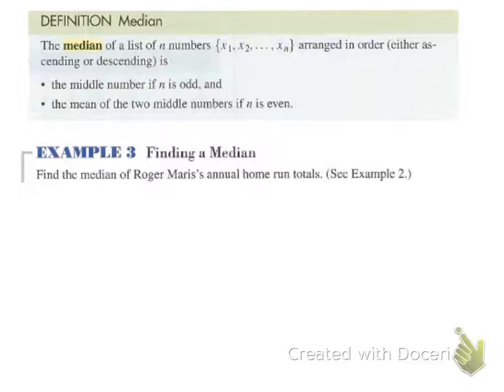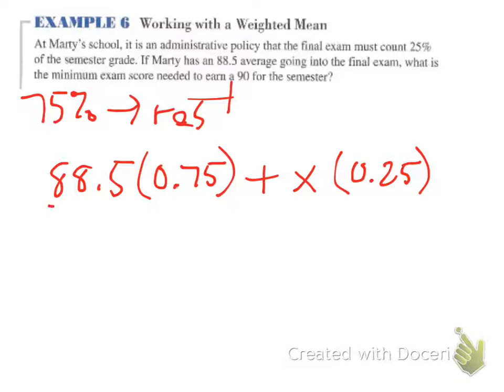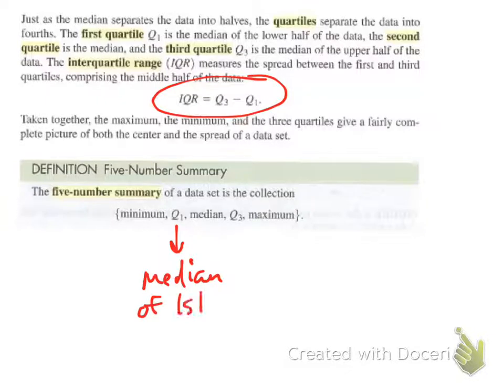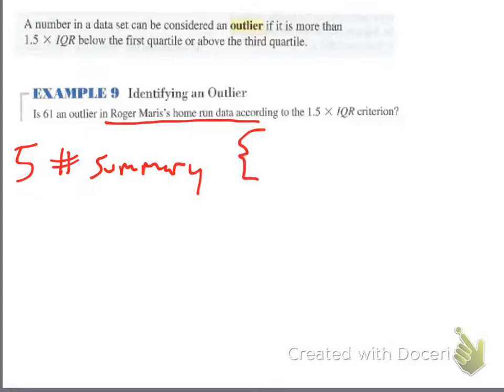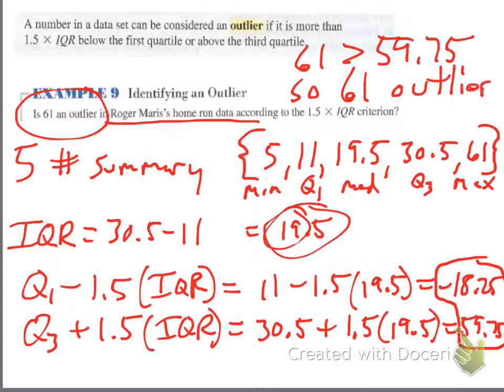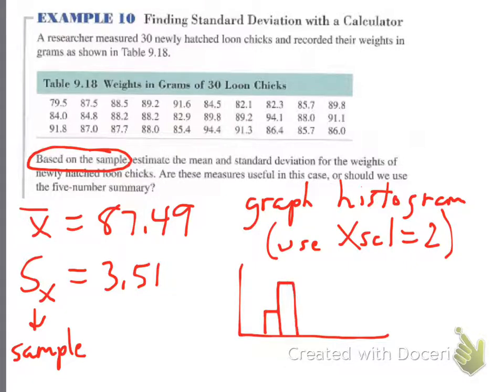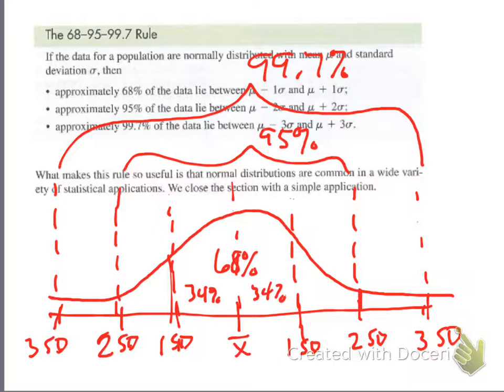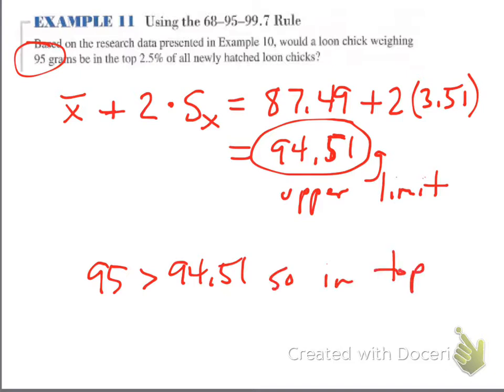Pre-Calc 9.8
Mean, median, mode, standard deviation, variance, normal distributions!